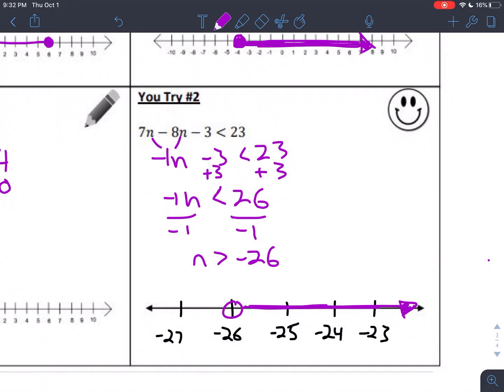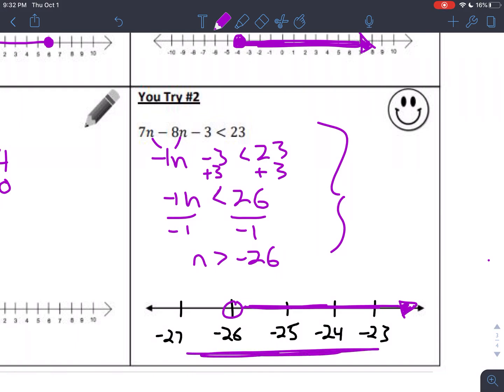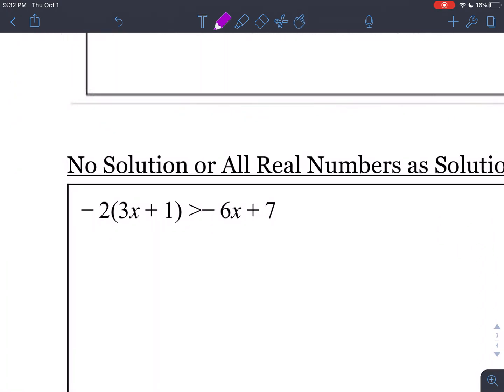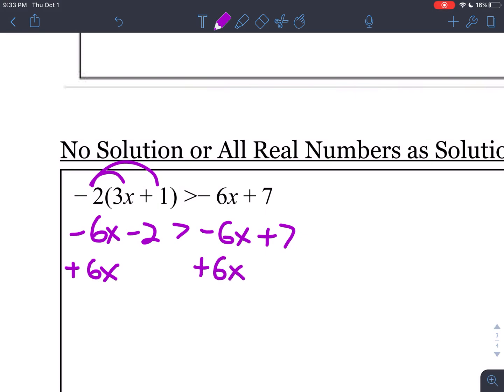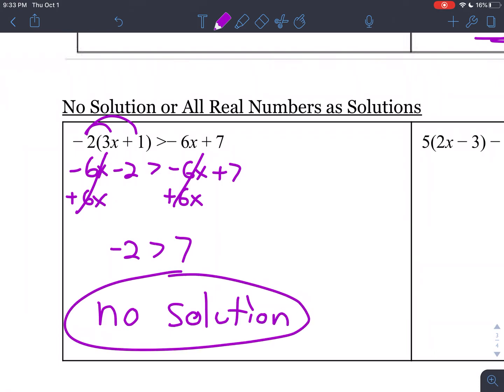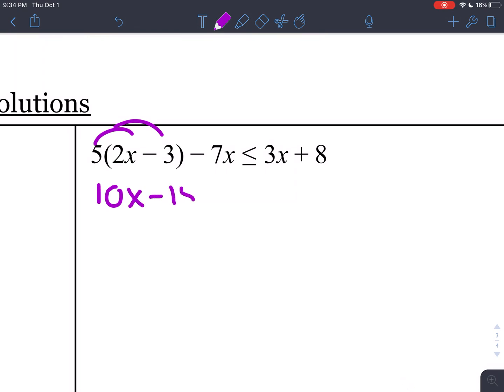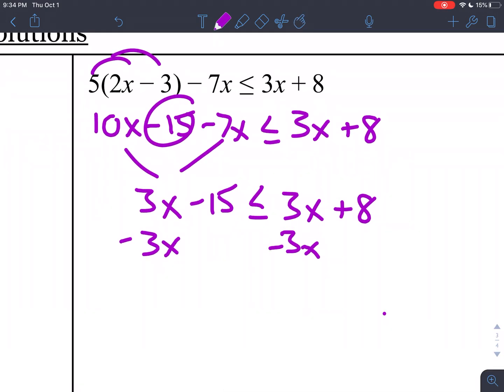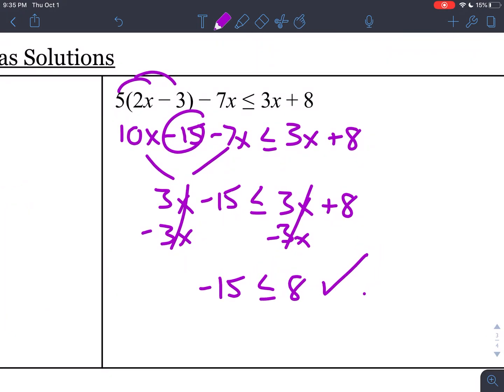1.5 inequality p3